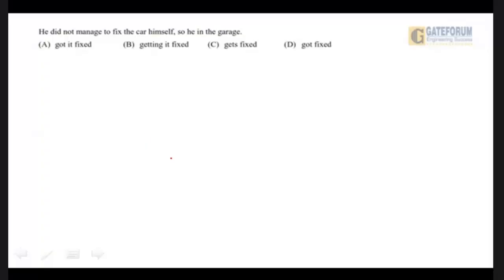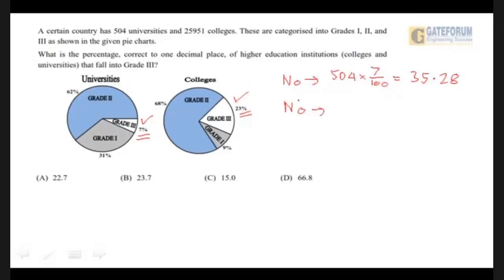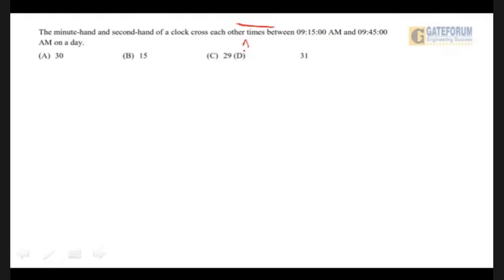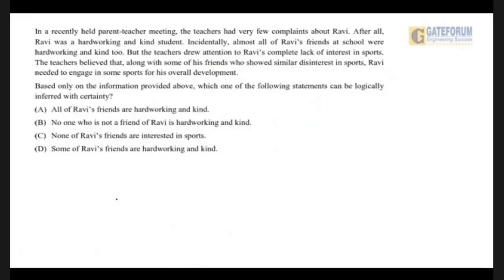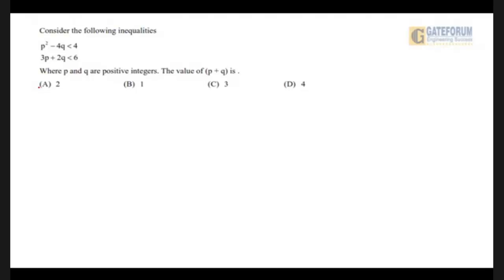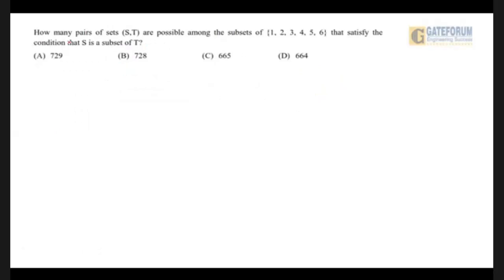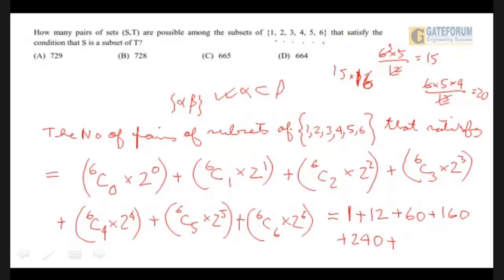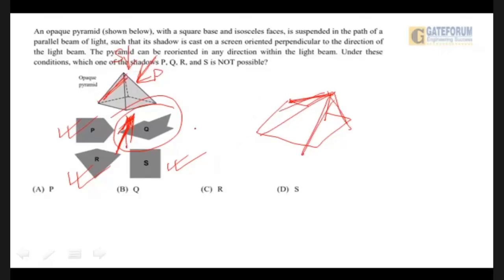GATE 2023 Exam Solutions I General Aptitude I Mechanical Engineering